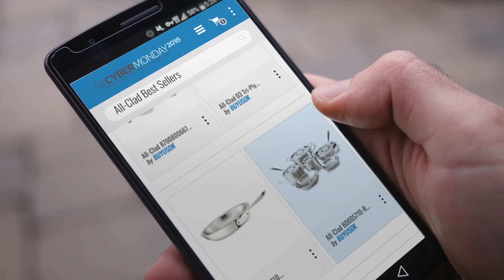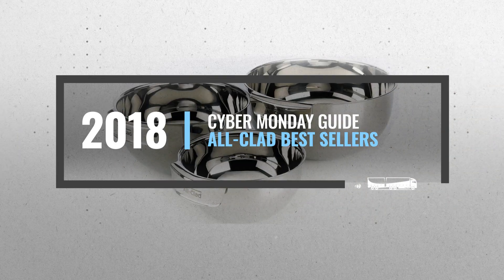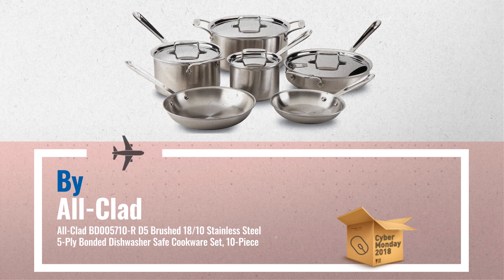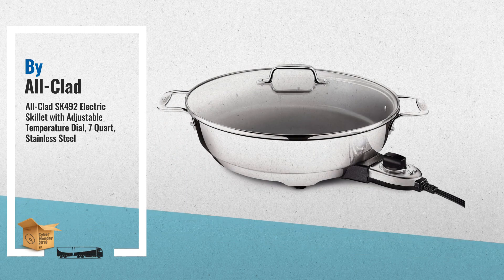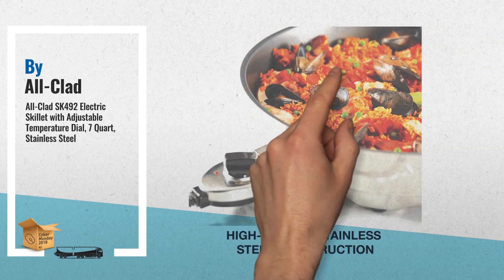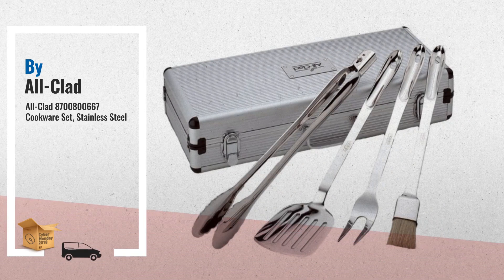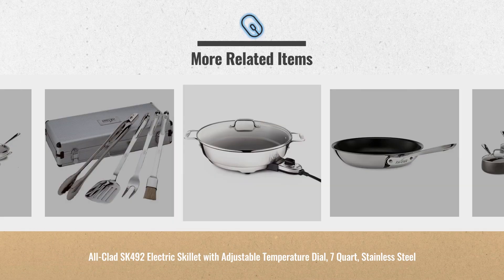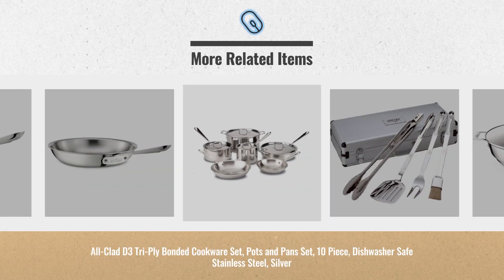Save Big On All-Clad Best Sellers Now On Cyber Monday 2018 | Cyber Monday Guide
New! 2019 Black Friday / Cyber Monday Cookware Sets Deals and Updates.

Add to Cart to Get Black-Friday/Cyber-Monday Price Alerts:
Black Friday / Cyber Monday All-Clad BD005710-R D5 Brushed 18/10 Stainless Steel 5-Ply Bonded Dishwasher Safe Cookware by All-Clad

Black Friday / Cyber Monday All-Clad SK492 Electric Skillet with Adjustable Temperature Dial, 7 Quart, Stainless Steel by All-Clad

Black Friday / Cyber Monday All-Clad 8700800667 Cookware Set, Stainless Steel by All-Clad

Black Friday / Cyber Monday All-Clad D3 Tri-Ply Bonded Cookware Set, Pots and Pans Set, 10 Piece, Dishwasher Safe by All-Clad

Black Friday / Cyber Monday All-Clad 4110 Stainless Steel Tri-Ply Bonded Dishwasher Safe Fry Pan Cookware, 10-Inch, by All-Clad

Black Friday / Cyber Monday All-Clad 4201 Stainless Steel Tri-Ply Bonded Dishwasher Safe Sauce Pan with Lid / by All-Clad

Black Friday / Cyber Monday All-Clad MBSET Stainless Steel Dishwasher Safe Mixing Bowls Set Kitchen Accessorie, by All-Clad

Try Also:
All-CladCyberMonday